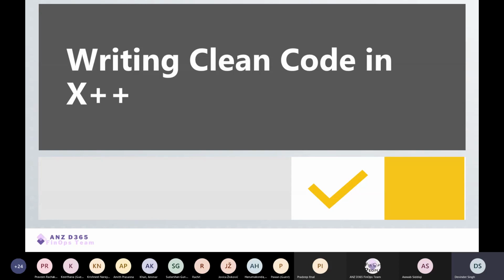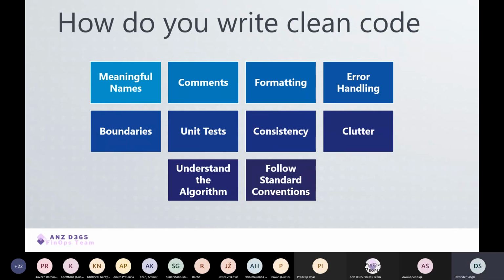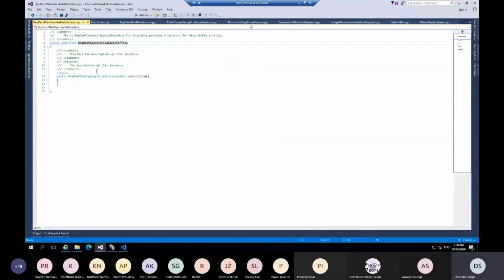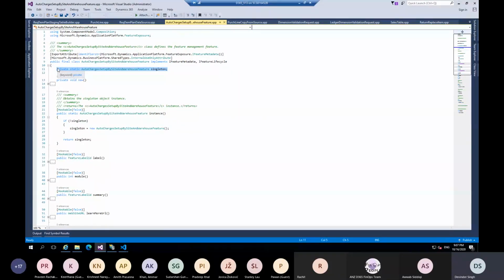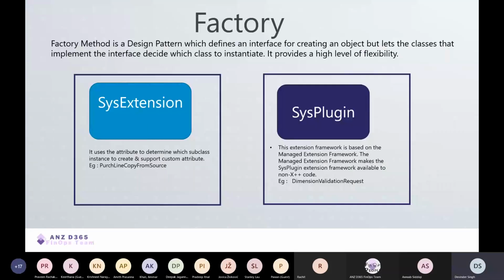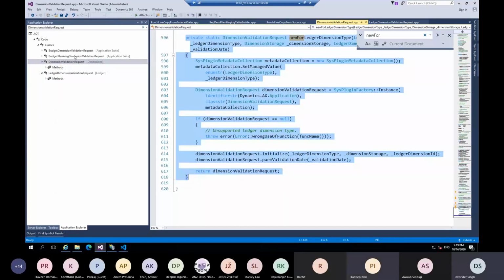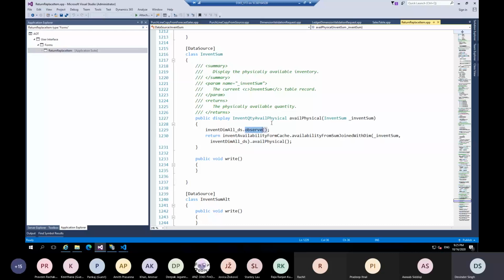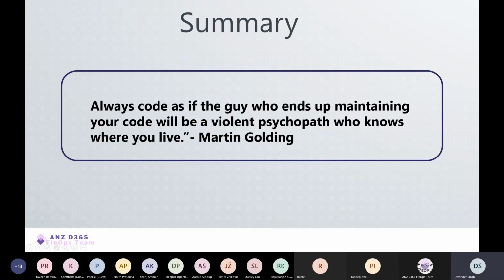Writing clean code in X++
Learn how to write clean code in X++